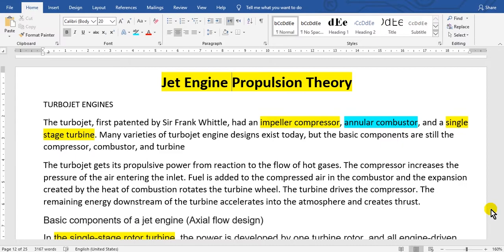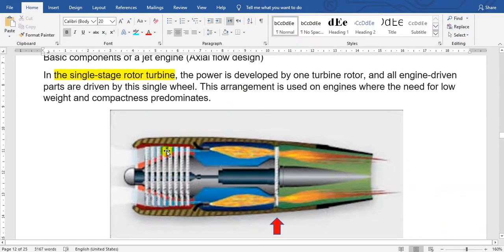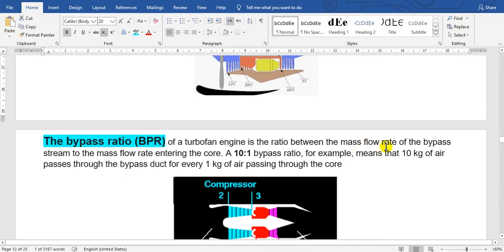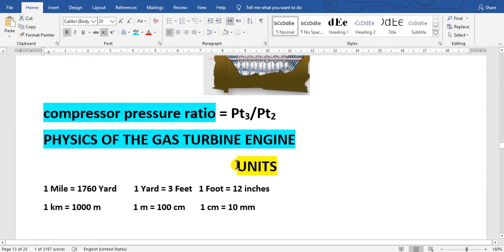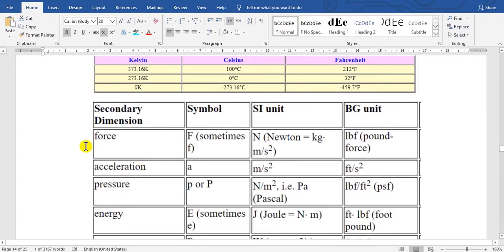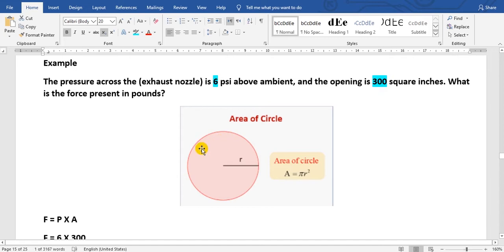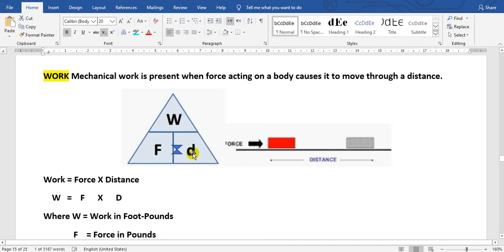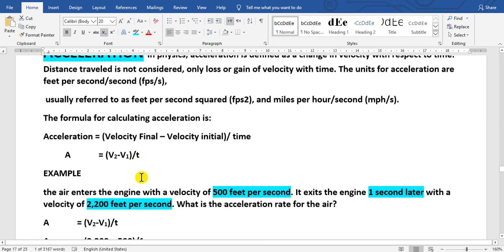Gas Turbine Engine Theory_Part 01